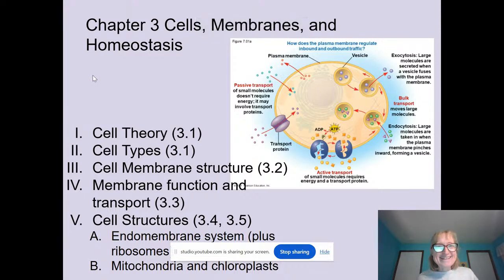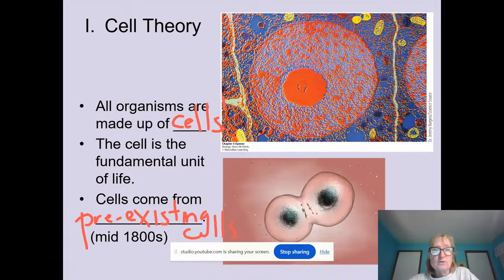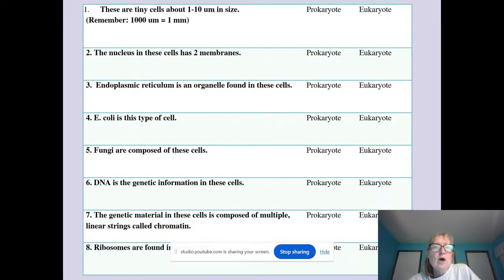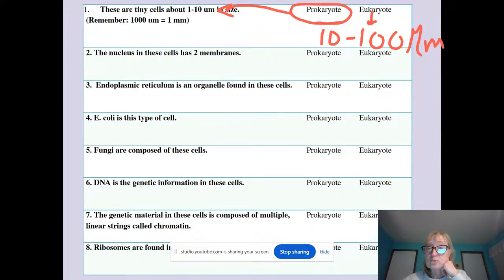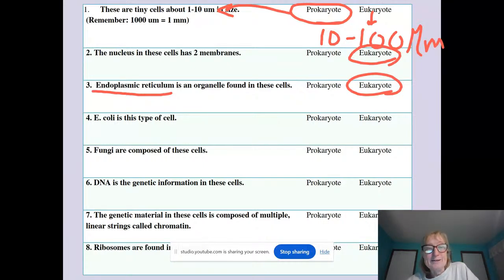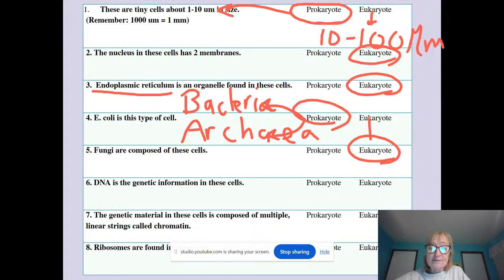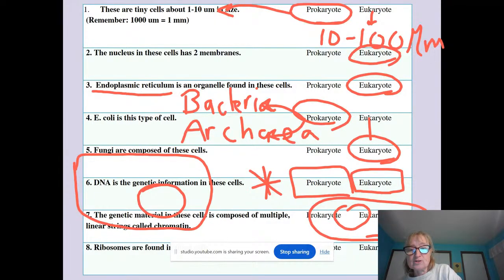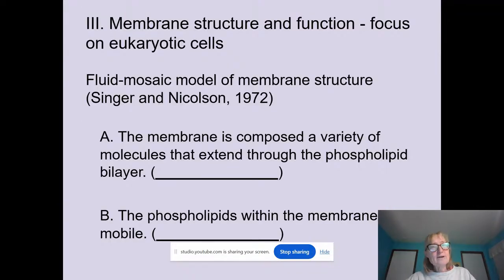Chapter 3: Cell theory and Cell types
Chapter 3.1 and 3.2 - cell theory and cell types